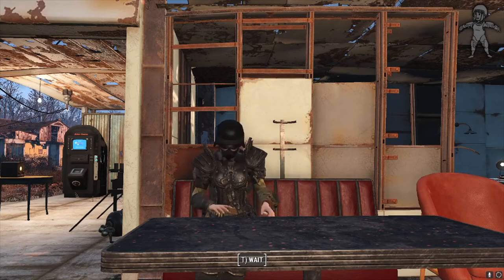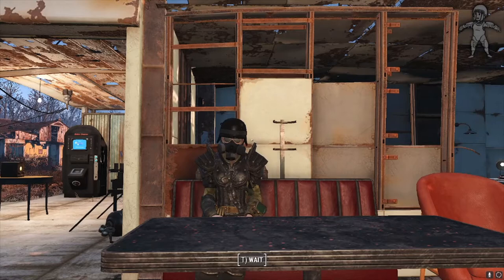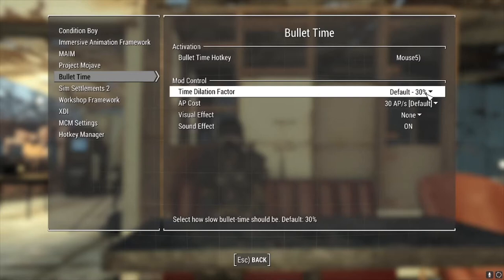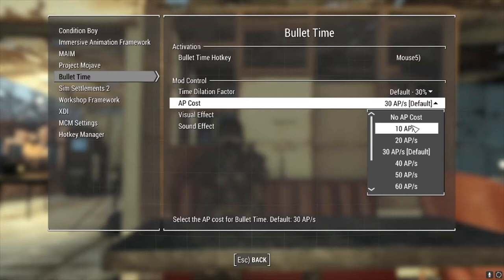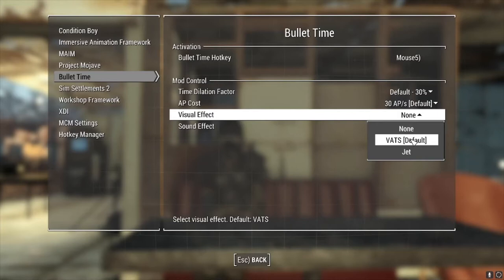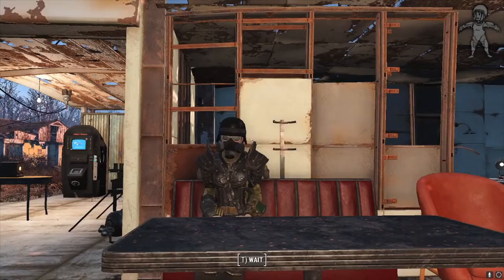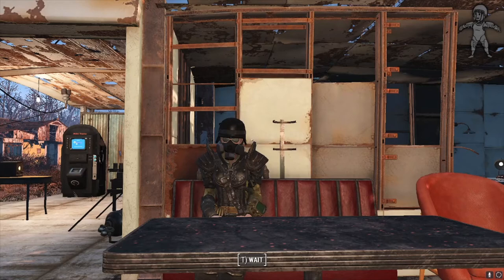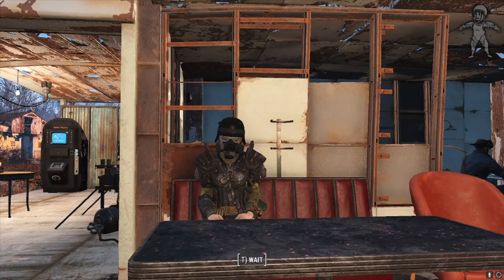Fallout4 Mod Feature: Slow Time. The art of Slow motion.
Today I will show you one of my favorite mods from Nexus, enjoy and may you make as beautiful art as I!